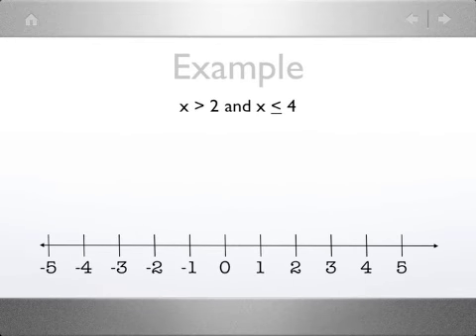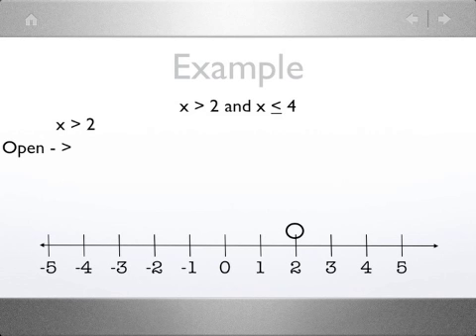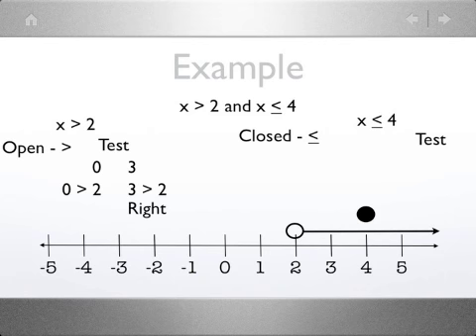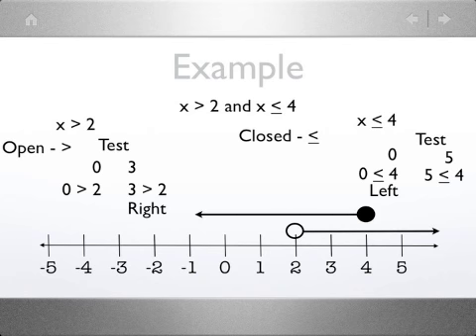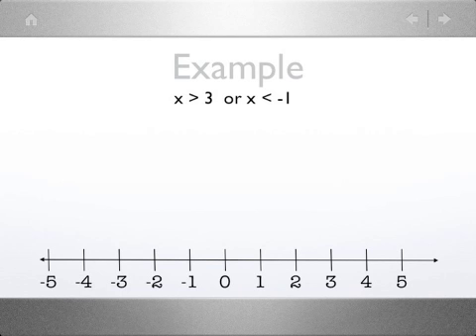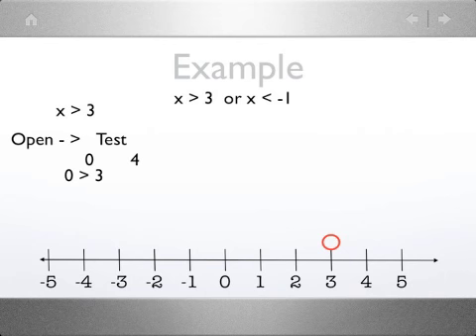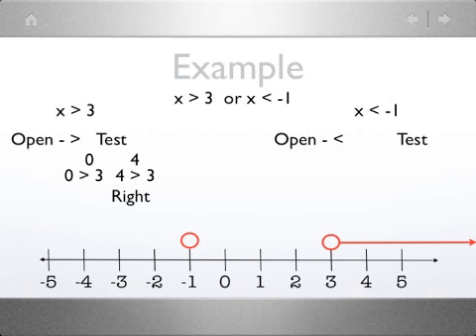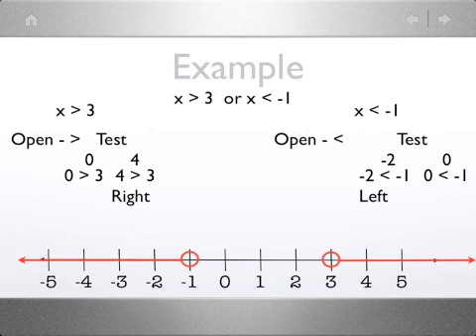Compound Inequality - Mobile.m4v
How to graph and write compound inequalities